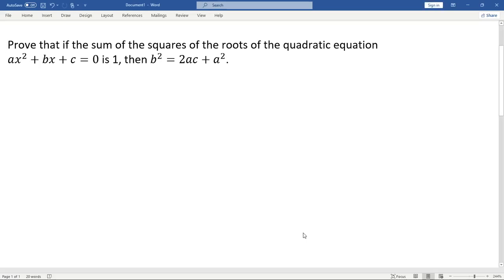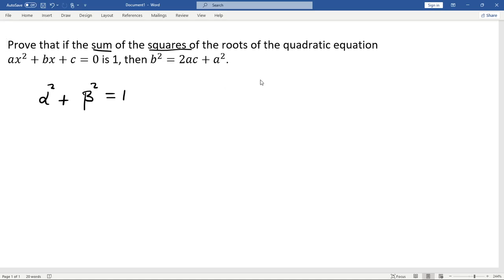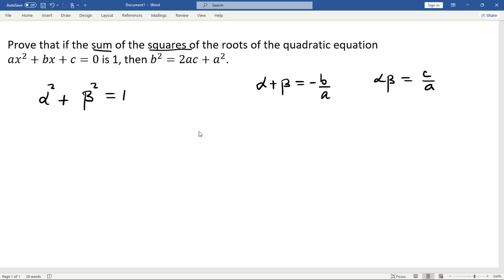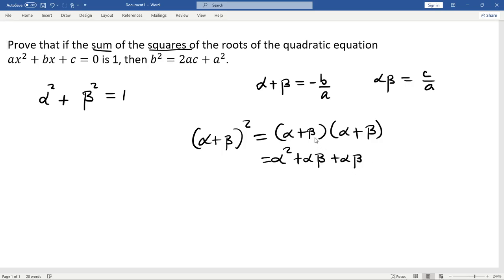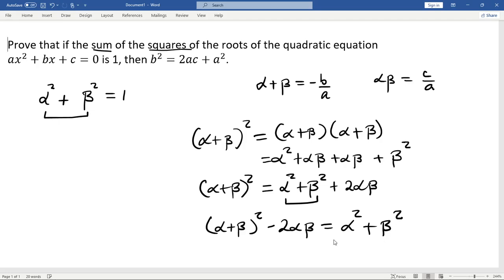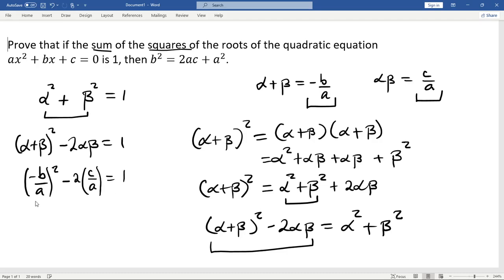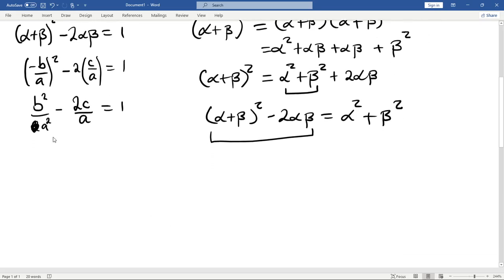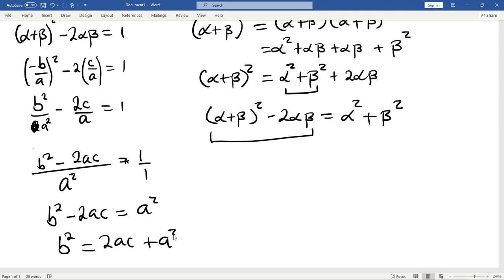September 30, 2025